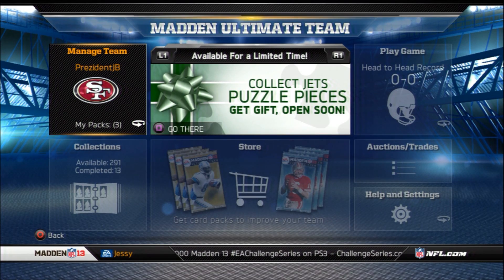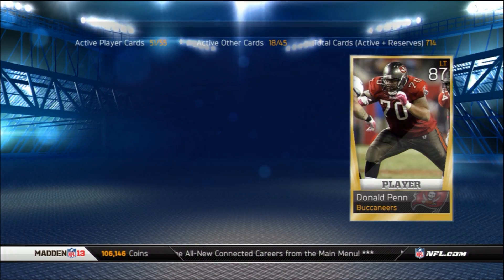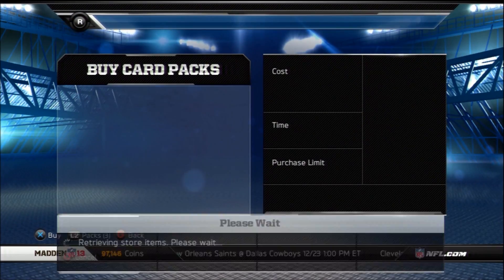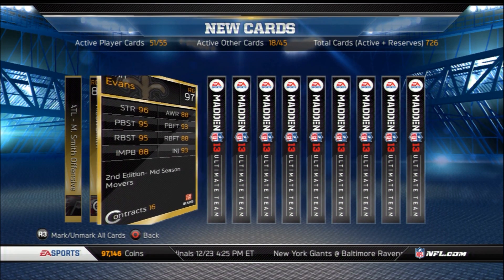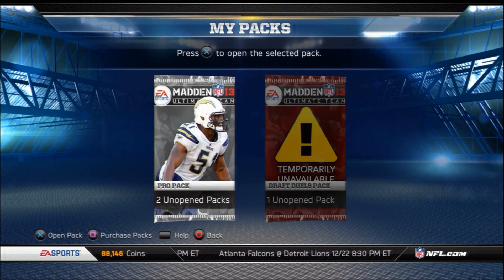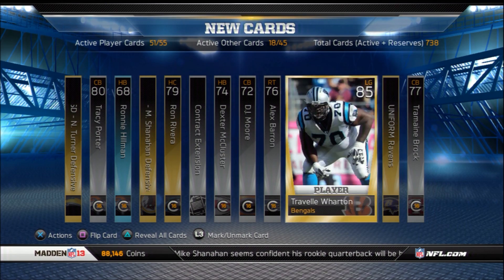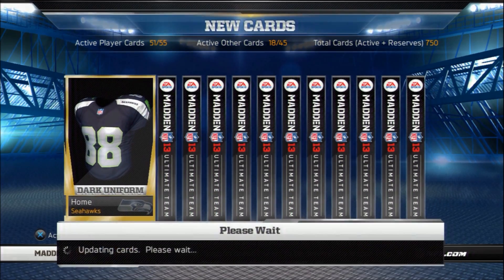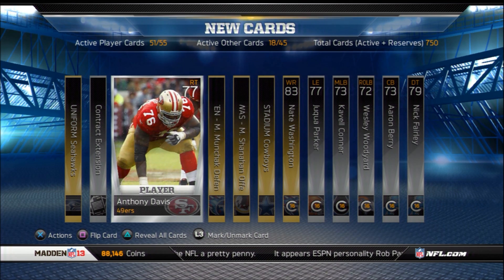Madden 13 | Pack Opening Ep: 15 Wager Matches !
Hey guys, Happy Holidays! Will I be able to pull any of the Fantasy Football Week 15 Cards? Also, let me know if you were able to pull any of the Christmas Puzzle Piece Cards and what your thoughts are on the Wager Matches. They depend mostly on the feedback I get from you guys. This is a series I will be doing for whenever I open packs. It gives you guys an idea of what other people are getting in their packs and if they are getting lucky. This is the journey of my Ultimate Team for Madden 13. I hope to bring out a lot of MUT 13 content and do a lot of giveaways for it as well.  Keep a look out !